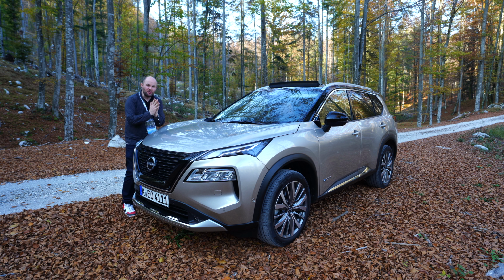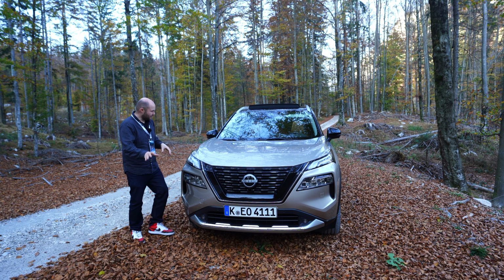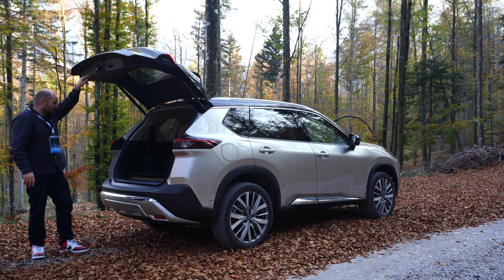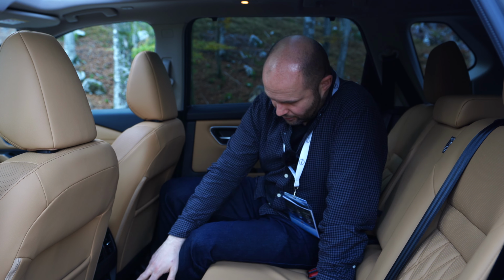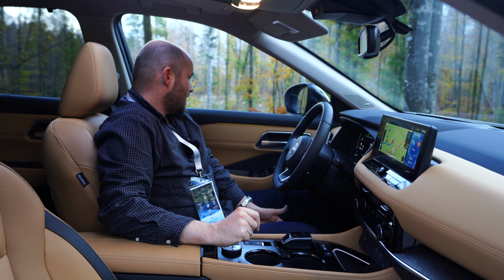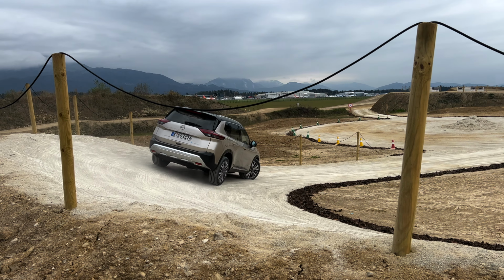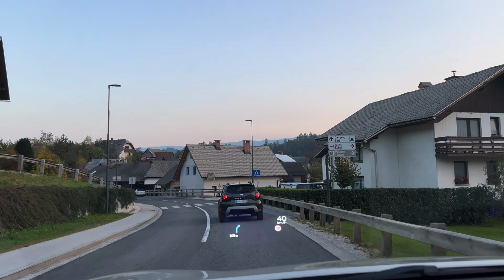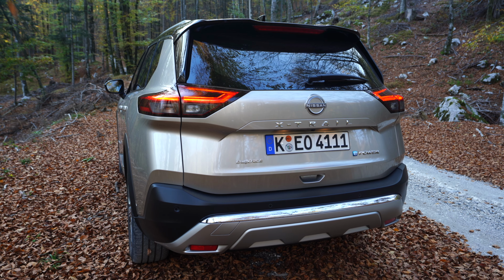Nissan X-Trail new model review | In-depth in Slovenia